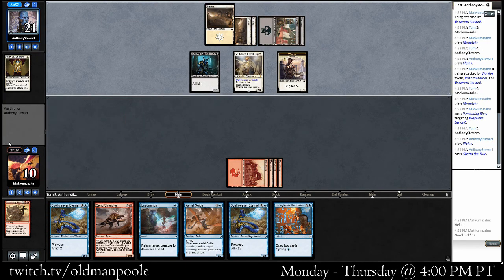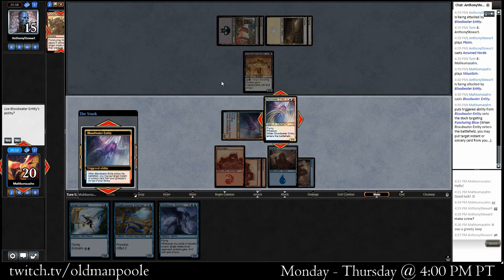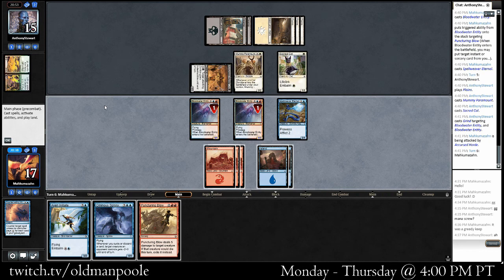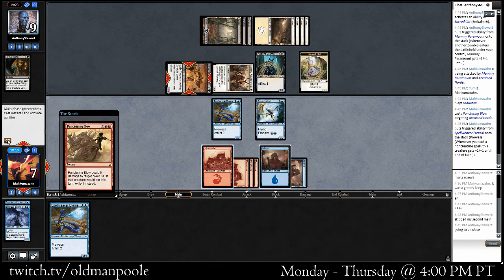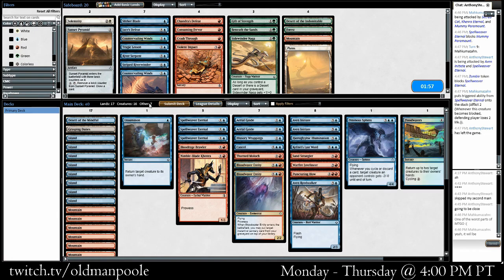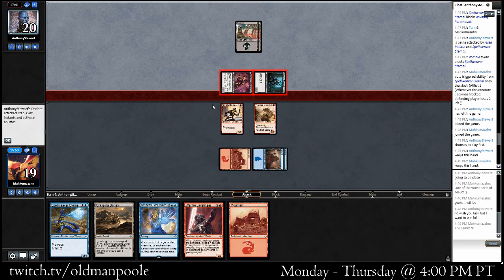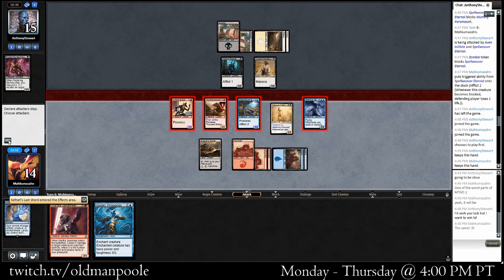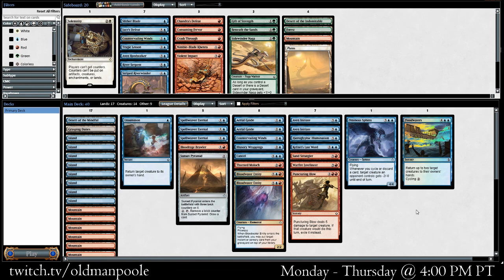Hour of Devastation: Draft 4 - Match 3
Is tempo king in Hour of Devastation?  Join Old Man Poole as he attempts to run through, over, and around the competition in a limited draft league on Magic the Gathering Online.